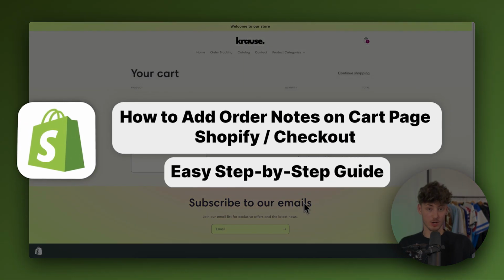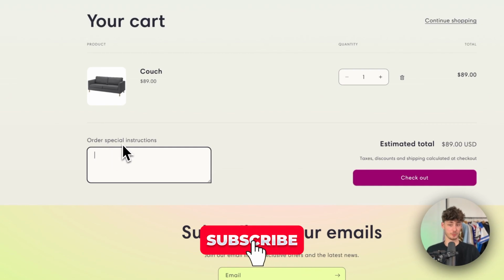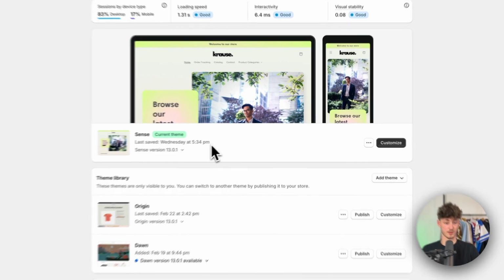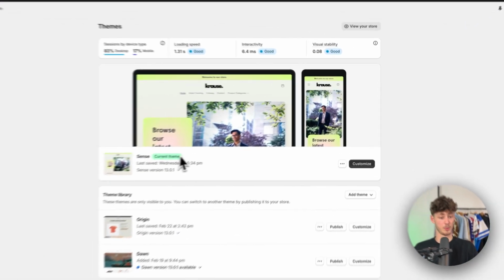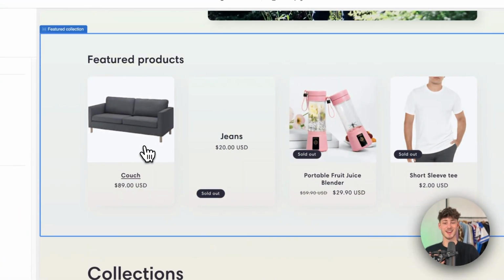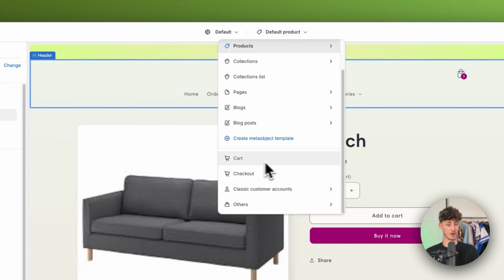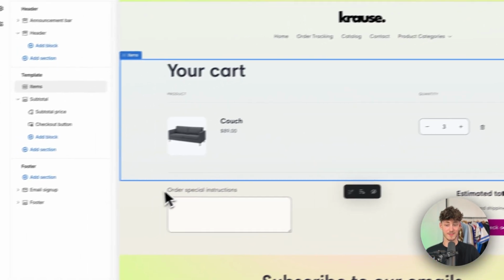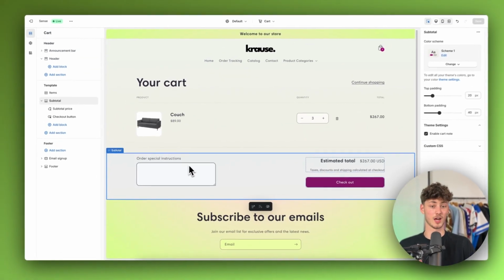How to Add Order Notes on Cart Page Shopify / Checkout (2026 Easy Tutorial)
In this quick little Tutorial we are going to go over How to Add Order Notes
on Cart Page Shopify / Checkout

Chapters